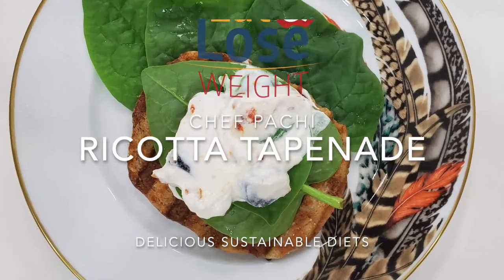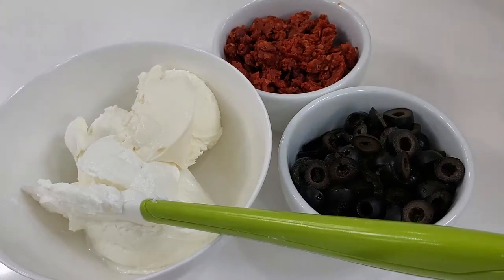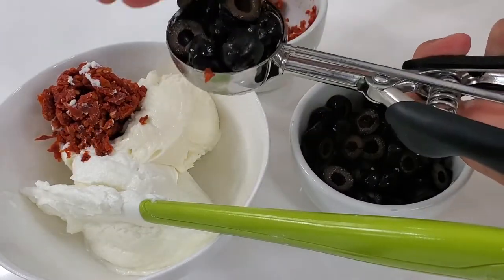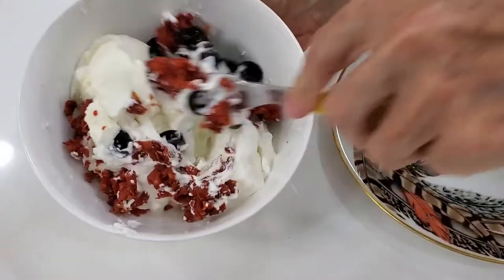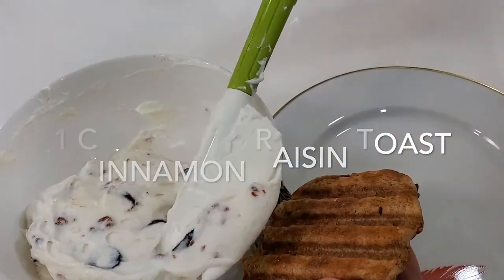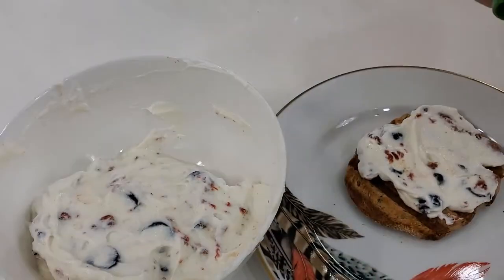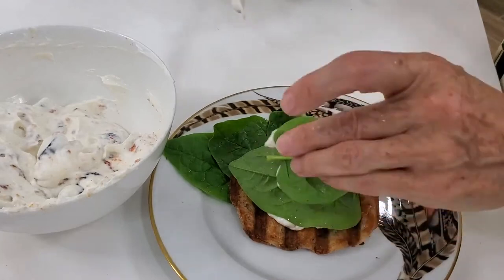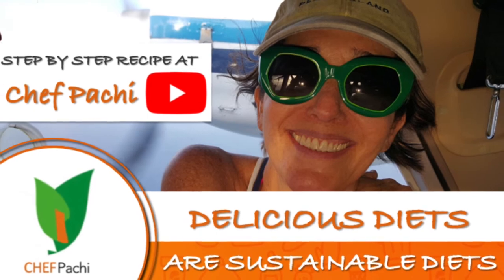Savory Sensation: Tomato Ricotta Yogurt ♦️ chefpachi spreads ♦️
Discover the ultimate guilt-free and mouthwatering addition to your recipe folder with Chef Pachi's Olive Ricotta Yogurt & Sun-Dried Tomato Spread. Whether it's a quick breakfast, satisfying snack, or last-minute get-together, this heavenly spread will tantalize your taste buds in seconds.
In just a few simple steps, combine ricotta cheese, Greek yogurt, sun-dried tomatoes, black olives, and a pinch of pepper to create a creamy and flavorful spread that will elevate any dish. Whip it up effortlessly and transform your toast and spinach breakfast into a savory delight.♦️ Spreads & Dips: Veggies, Salad, Toast, Snacks & Bites | chefpachi spreads ♦️
With its perfect balance of tanginess from Greek yogurt, richness from ricotta, and bursts of flavor from sun-dried tomatoes and black olives, this spread is sure to impress. Whether you're craving a dip for crunchy veggies, a spread for sandwiches, or a delicious accompaniment to wraps, this Olive Ricotta Yogurt & Sun-Dried Tomato Spread has got you covered.

Join Chef Pachi Gallo as she shares her secret recipe and shows you how to create this savory sensation.

OLIVE, RICOTTA, YOGURT & SUN-DRIED   TOMATO Spread
INGREDIENTS

1/3 cup of RICOTTA
2/3 cup of GREEK YOGURT
1/3 cup of SUN-DRIED TOMATOES
1/3 cup of BLACK OLIVES